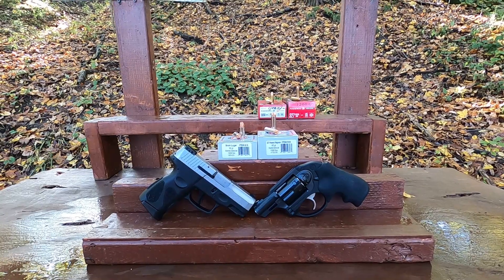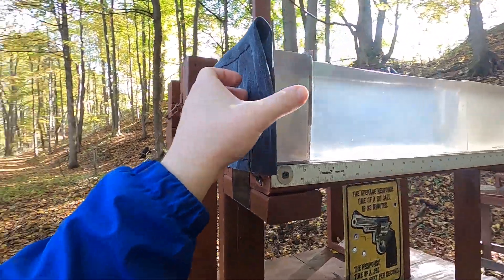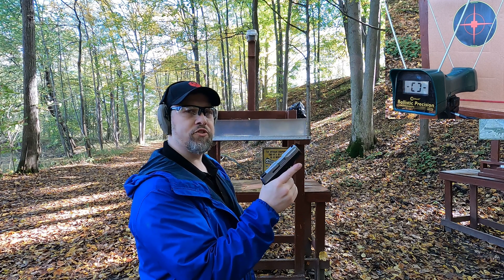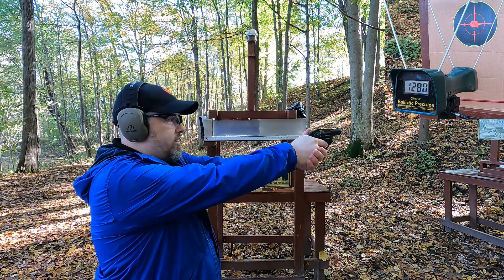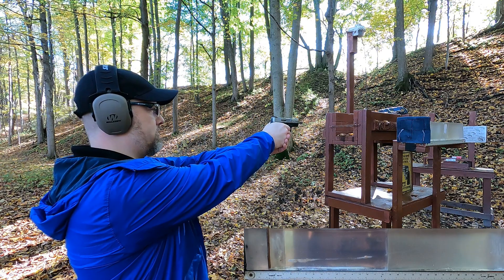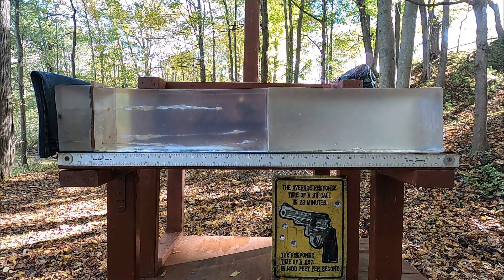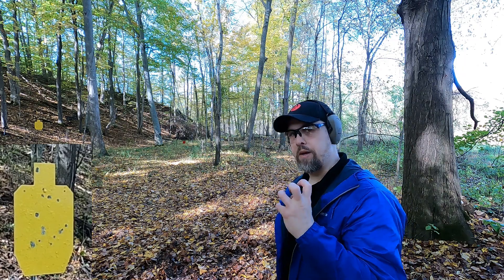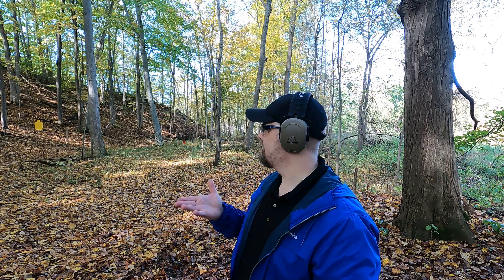Underwood Xtreme Defender VS FMJ Ammo - 9mm VS .327 Federal Magnum in Short Barrels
Testing out the Underwood Xtreme Defender ammunition in 9mm and .327 Federal Magnum, and I compare them to target ammo. The reason for this is often people cannot legally use hollow point ammunition, so seeing if there is an advantage with Xtreme Defender ammunition over target ammunition is of value here. I do a 10% Clear Ballistics test with MDF through my Ruger LCR .327 Mag 1.875" and my Taurus G2C 9mm 3.2". Always appreciative of any channel help :)